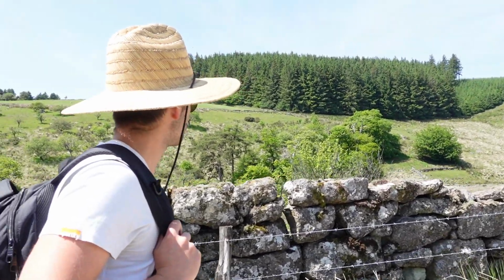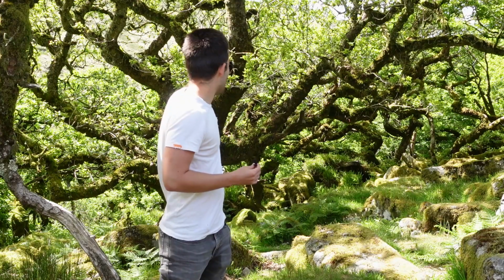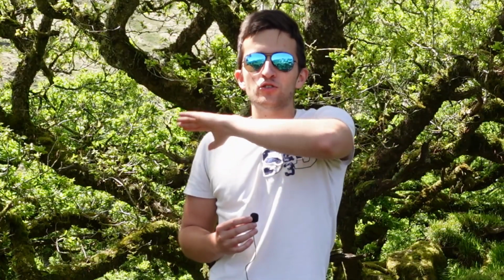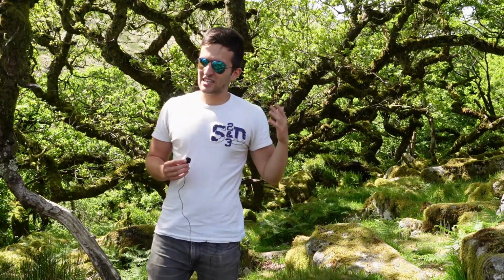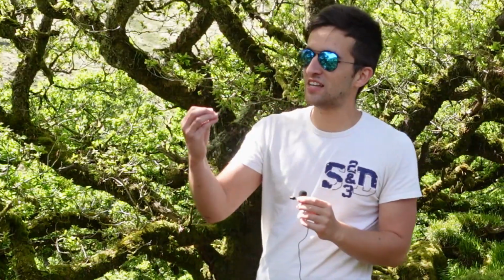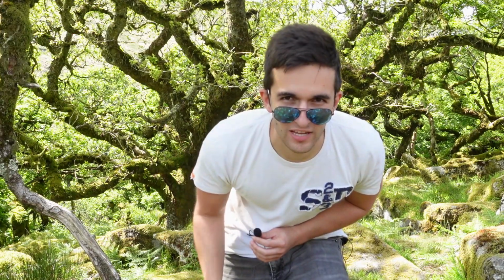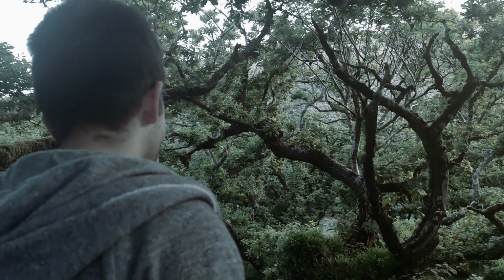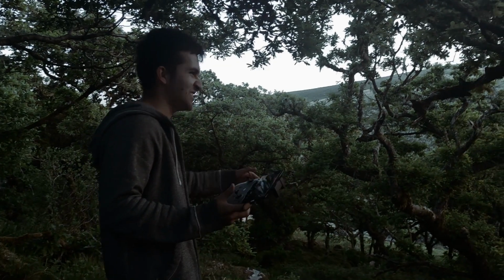This Forest Killed My Drone!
Wistman's Woods in Dartmoor National Park is Britain's Most Haunted Forest!

This week I ventured off to explore and explain why this spooky forest gets its reputation! I even sit down to tell some of the most cursed legends and myths that attract many travellers and adventures to these ethereal forests!

00:00 Introduction(s)
01:59 The Real Wistman's Woods
03:30 When The Sun Goes Down
04:18 The Bit Where the Drone Died
05:51 The Legends of Wistman's Woods
08:04 Outro